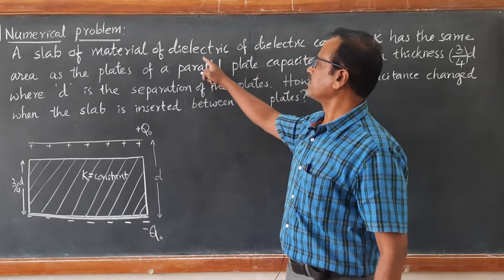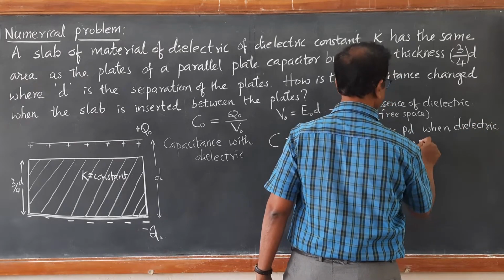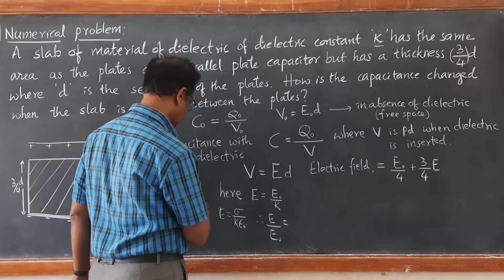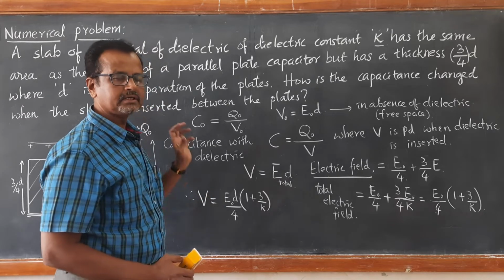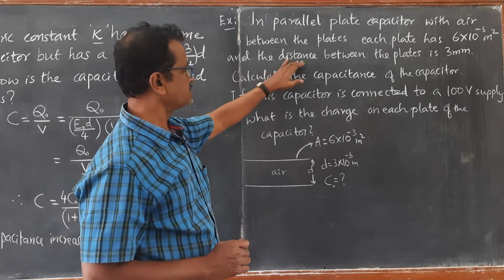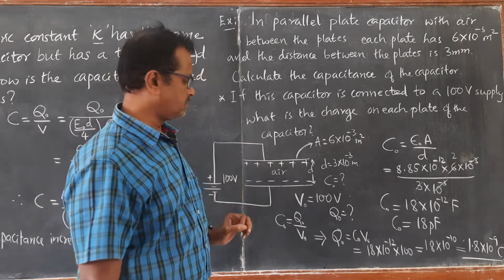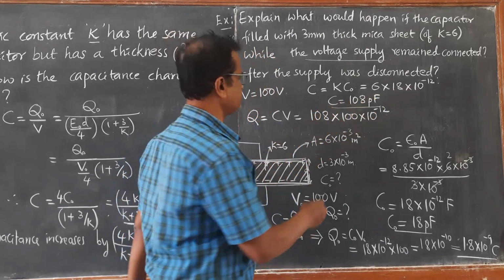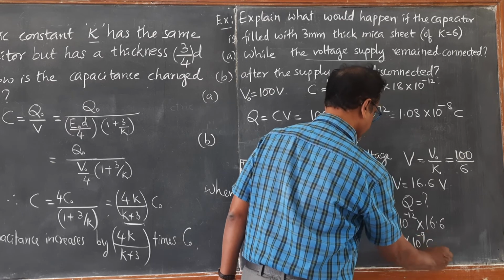Numerical problems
Ch 2 Potential and Capacitance